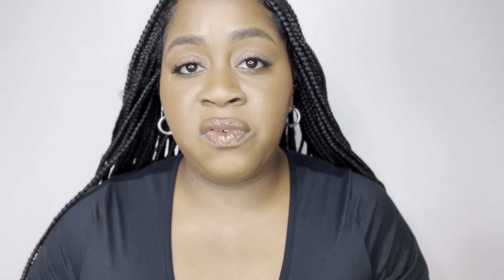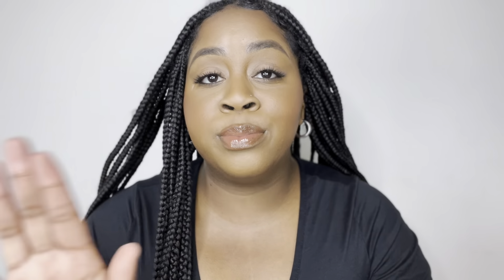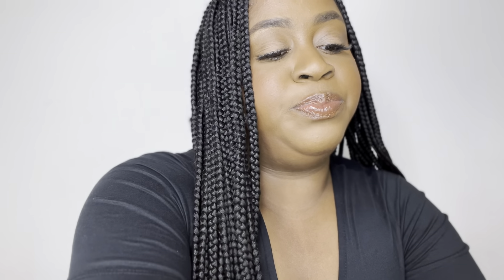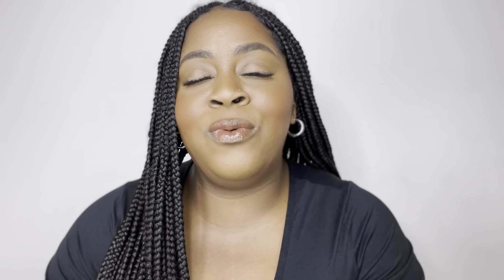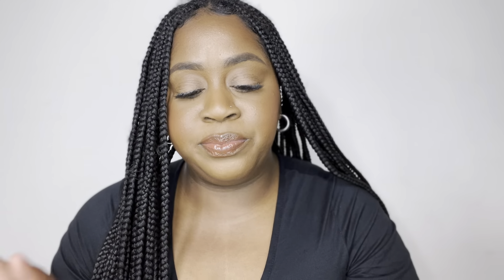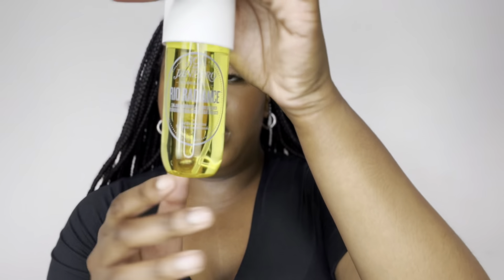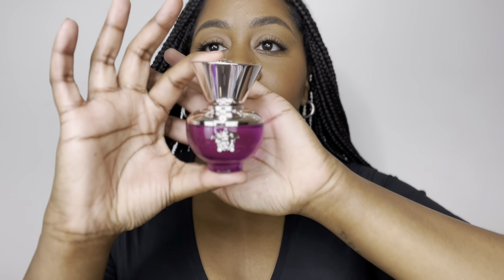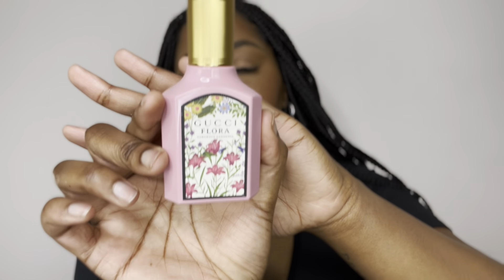Sephora Spring Savings Sale Haul, VIB, Fragrance & Warm weather Makeup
Hey y’all! Here’s my Sephora Spring Haul!

Age:29
SC